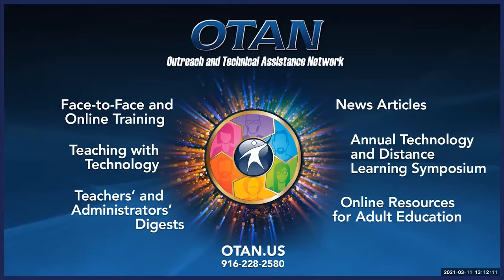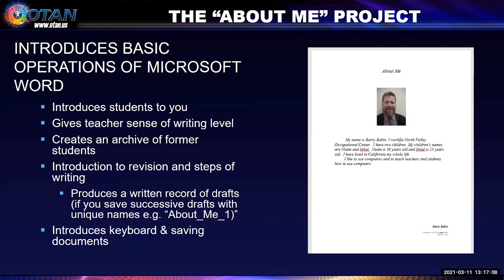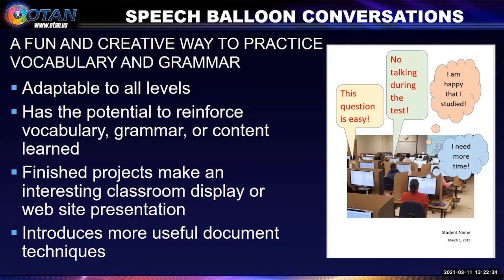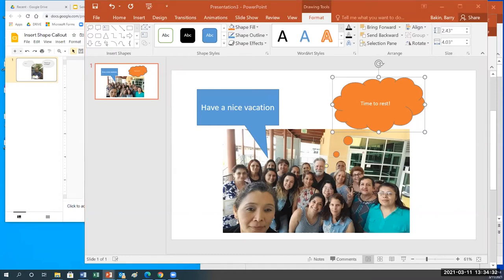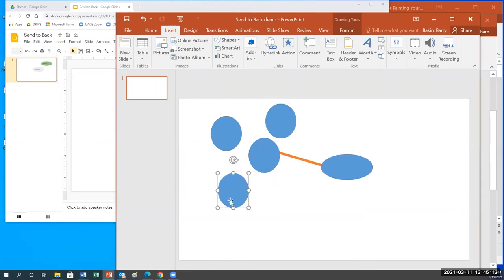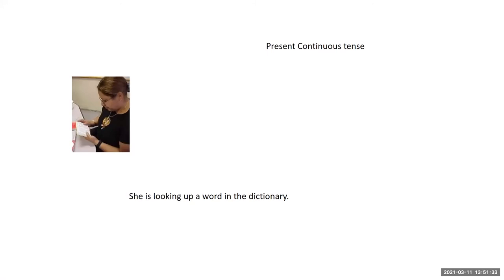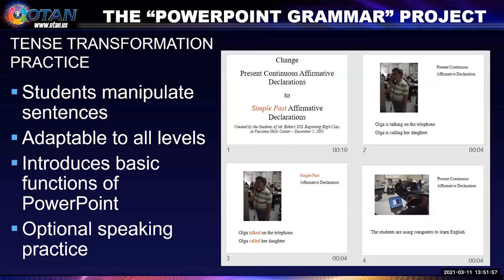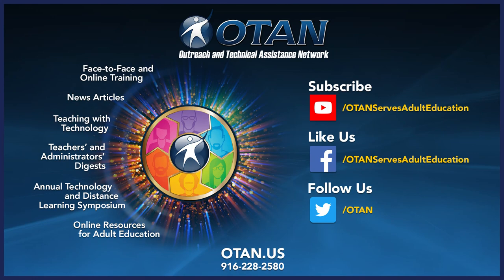Online Webinar - Easy Projects with Microsoft Office series (Part 1)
This series will give show instructors some easy, simple, project based activities using some of the Microsoft Office Suite of tools. These sessions are intended to be presented in parts, where each builds upon the last. Participants will be encouraged to attend the entire set of sessions. The activities presented in each session will be adaptable for all levels.

Part 1: Word and Powerpoint - Participants will be shown simple project-based activities for language practice and learning using Word and PowerPoint. The activities are adaptable for all levels. Projects using Microsoft Office serve the dual purpose of language practice (writing and speaking) and learning basic functions of common software programs in use at home, school, and the workplace.

PRESENTER: Barry Bakin
DATE: 03/11/2021